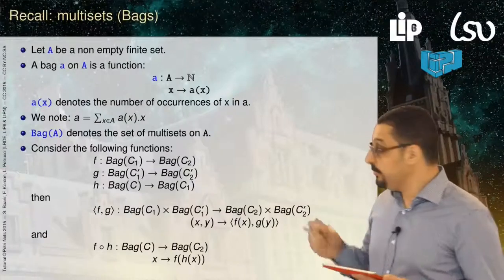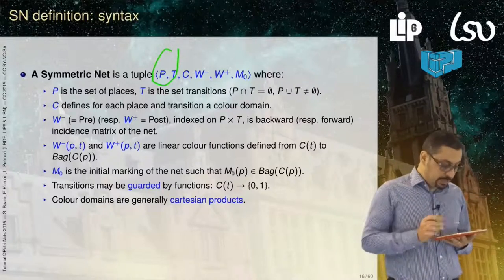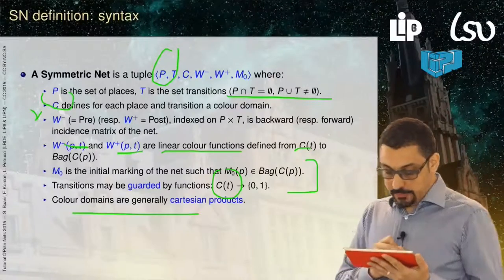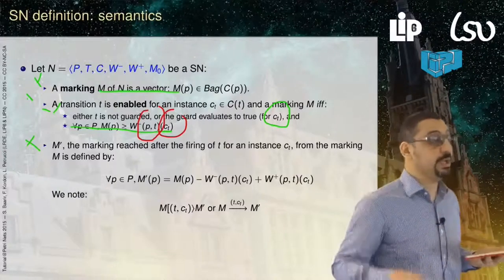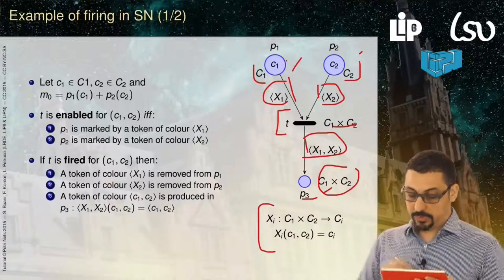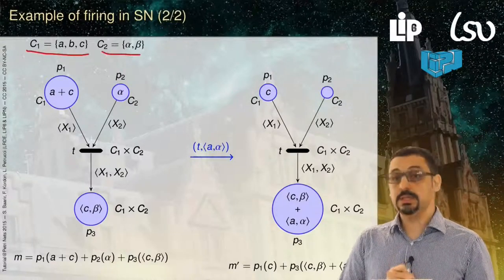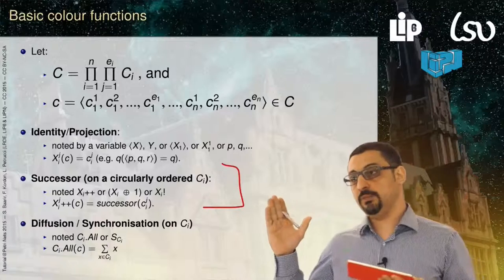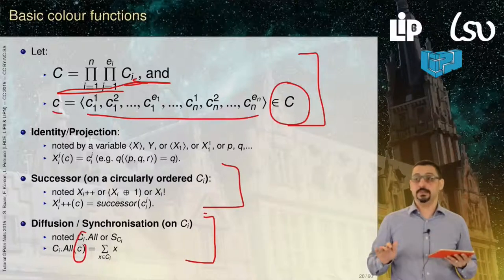S1-02 : Syntax and Semantics of Symmetric Nets